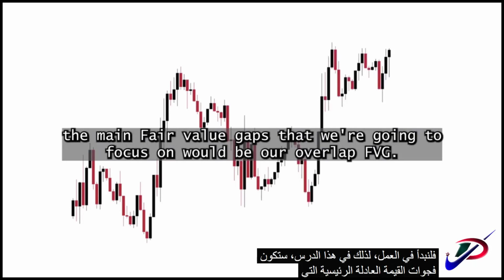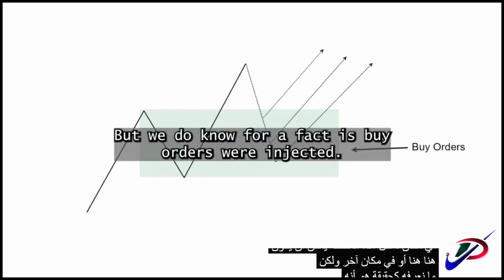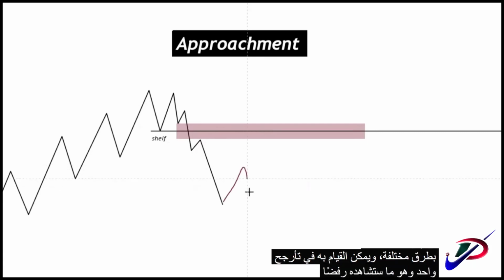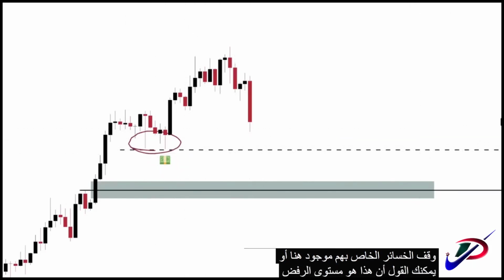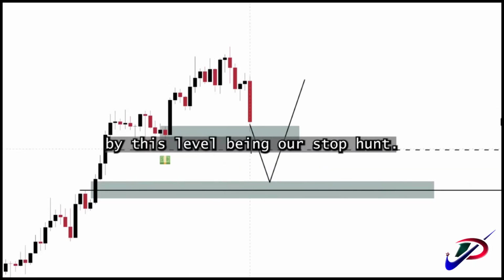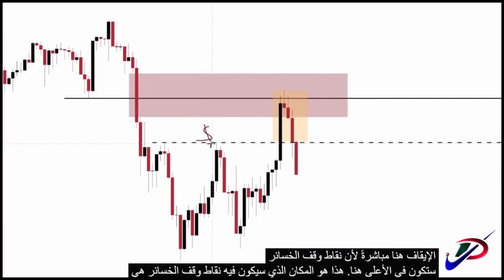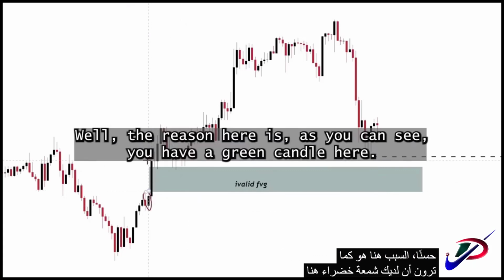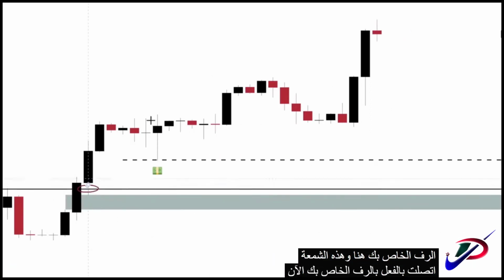فجوة القيمة العادلة حوافز السيولة ( مترجم عربى )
204 DREAMLAND FOREX :   :
العملات
الفوركس
السوق العالمية
التحليل الفني
الاقتصاد
الربح
الخسارة
التقلبات
الرافعة المالية
الهامش
الهامش الصافي
الطلب والعرض
الأصول
الفترات الزمنية
الإشارات التداولية
الفوائد
العيوب
الاستثمار
العقود مقابل الفروقات
السيولة
السلع
العملات الرئيسية
الهندسة المالية
البيانات الاقتصادية
الفرص التداولية
الأخبار الاقتصادية
السياسات النقدية
التداول الآلي
المضاربة
الشموع اليابانية
المخاطر
إدارة المخاطر
الهجينة
الحساب التجريبي
التوقعات
المبلغ المستثمر
الرسوم البيانية
النقاط الرئيسية
التحليل الأساسي
الاتجاهات
التداول القصير المدى
التداول الطويل المدى
الطلبات الفورية
الوقف الفوري
المشتقات المالية
الهجوم
الدفاع
الشبكات الاجتماعية
المؤشرات الفنية
الاستراتيجيات
الأخبار الاقتصادية
الأخبار السياسية
الأخبار الاجتماعية
المحافظ
الريبات
الرسوم البيانية
الأرباح والخسائر
الحد الأدنى للإيداع
العملات الرئيسية
الأزواج
النظام الاقتصادي
الاقتصاد العالمي
القطاعات الاقتصادية
التداول الفعّال
الحقائب التجارية
الحسابات المصغرة
التداول البيولوجي
الأوامر الحالية
الحسابات الإسلامية
السواب
الاستثمار الخارجي
التنويع
العملات النقدية
الدورة الاقتصادية
التحليل الفني
الاستراتيجيات اليومية
الخطط التشغيلية
الدورة الاقتصادية
الأخبار الاقتصادية
السيولة
الوقف الفوري
الحساب التجريبي
الأصول الرئيسية
العملات المشفرة
الفوركس الرقمي
الفوركس المباشر
التحليل الرقمي
البورصة
السوق الفعّال
السوق الكبير
الفوركس العام
العقود المستقبلية
النظام الآلي للتداول
التحليل الرقمي
النظام الآلي للتداول
الاستثمار العالمي
البيع بالهامش
التداول الجماعي
السوق الكبير
المتداول الناجح
Currency
Forex
Global market
Technical analysis
Economics
Profit
Loss
Volatility
Leverage
Margin
Net margin
Supply and demand
Assets
Timeframes
Trading signals
Benefits
Drawbacks
Investment
Contracts for Difference (CFDs)
Liquidity
Commodities
Major currencies
Financial engineering
Economic data
Trading opportunities
Economic news
Monetary policies
Automated trading
Speculation
Japanese candlesticks
Risks
Risk management
Hybrid
Demo account
Expectations
Invested amount
Charts
Key points
Fundamental analysis
Trends
Short-term trading
Long-term trading
Market orders
Stop orders
Derivatives
Attack
Defense
Technical indicators
Strategies
Economic news
Political news
Social news
Portfolios
Rebates
Charts
Profits and losses
Minimum deposit
Major currencies
Currency pairs
Economic system
Global economy
Economic sectors
Efficient trading
Trading positions
Mini accounts
Biological trading
Current orders
Islamic accounts
Swap
Foreign investment
Diversification
Cash currencies
Economic cycle
Technical analysis
Daily strategies
Operational plans
Economic cycle
Economic news
Liquidity
Stop orders
Demo account
Major assets
Cryptocurrencies
Digital forex
Direct forex
Digital analysis
Stock exchange
Efficient market
Major market
General forex
Futures contracts
Automated trading system
Digital analysis
Automated trading system
Global investment
Margin selling
Collective trading
Major market
Successful trader
Market analysis
Market trends
Currency trading
Trading platforms
Financial markets
Economic indicators
Exchange rates
Market psychology
Economic calendar
Fibonacci retracement
Bull market
Bear market
Market sentiment
Risk-reward ratio
Candlestick patterns
Resistance levels
Support levels
Trend lines
Market orders
Limit orders
Bid and ask
Economic reports
Forex brokers
Trading psychology
Trading discipline
Market analysis tools
Price action
Economic forecasts
Market cycles
Trading strategies
Scalping
Swing trading
Day trading
Position trading
Carry trading
Hedging
Breakout trading
Range trading
Trading education
Trading signals
Trading hours
Economic downturn
Economic upturn
Market manipulation
Liquidity providers
Trading algorithms
Technical patterns
Bullish divergence
Bearish divergence
Market liquidity
Central banks
Interest rates
Inflation rates
Unemployment rates
GDP growth
Trade balance
Budget deficit
Fiscal policy
Monetary policy
Exchange rate regime
Carry trade strategy
Risk appetite
Risk aversion
Market participants
Retail traders
Institutional traders
Market speculation
Fundamental factors
Technical factors
Economic indicators
Chart patterns
Trading tools
Trading journal
Trading community
Market analysis software
Trading software
Trading platforms
Forex news
Trading signals
Market research
Economic analysis
Market conditions
Market trends
Market volatility
Trading opportunities
Trading signals
Trading strategies
Market indicators
Trading tutorials
Trading tips
Forex education
Technical analysis tools
Trading platforms
Risk management